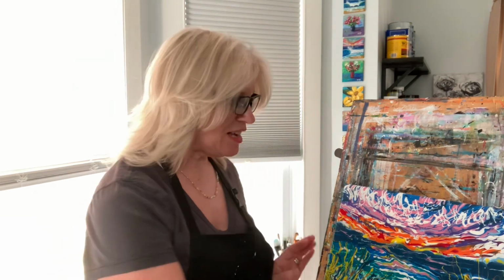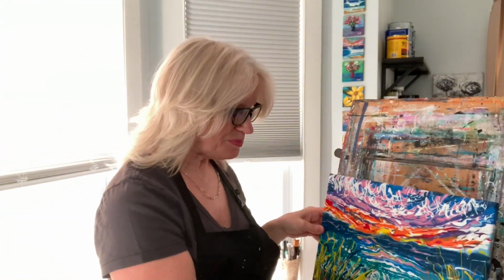How to Create Abstract Art/Sunset Ocean Landscape Painting/Painting Demo/wendyadiazart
Hello everyone!
In this painting demonstration I will be showing you how I use a great technique to paint a fun abstract Sunset Ocean landscape painting.
I will be using acrylic paints with a tablespoon of Floetrol mixed in with my paints.
This style of painting is a fun way to start to learn how to paint abstract art.
I hope this will inspire you to paint more!
I welcome you to paint along with me or just enjoy watching!😊

For more of my painting tutorials please visit my YouTube channel @wendyadiazart